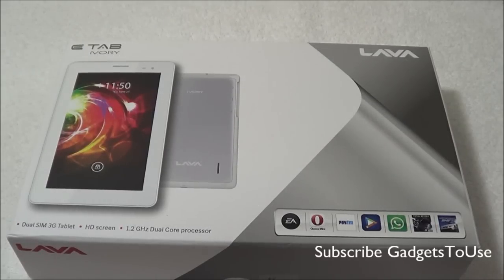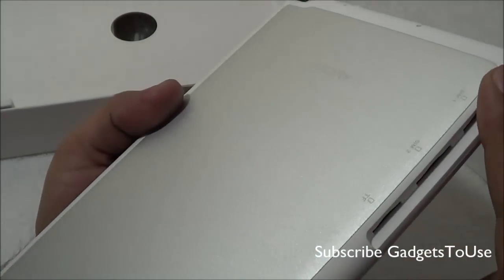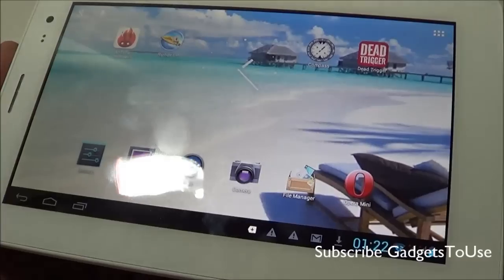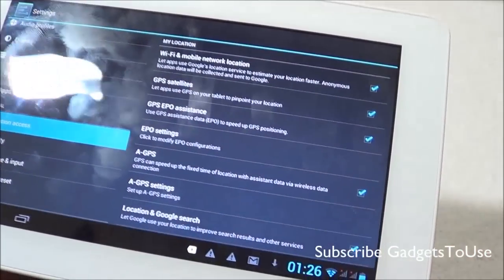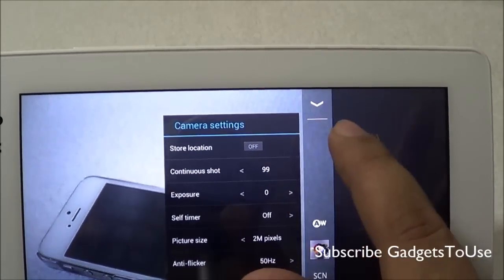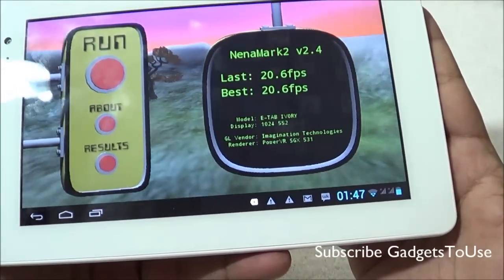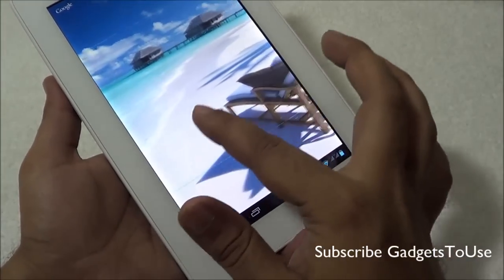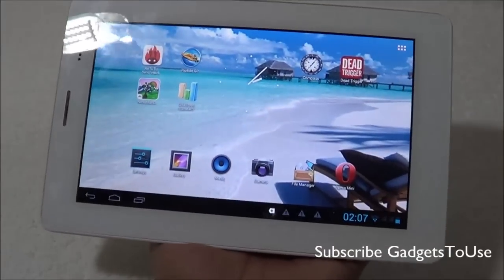Lava Ivory Tab Review, Unboxing, Camera, Gaming, Benchmarks, Price and Value For Money